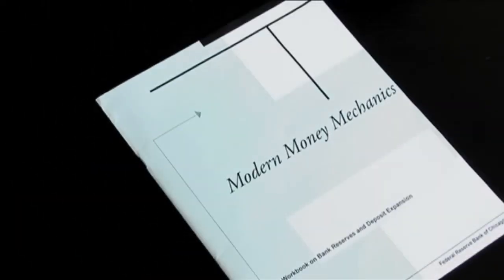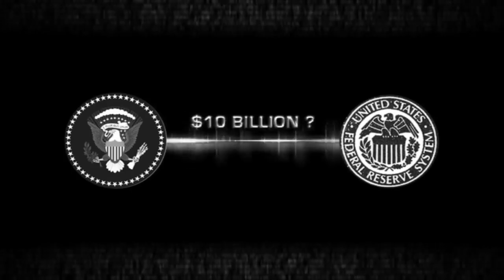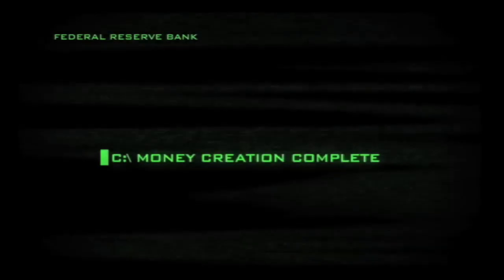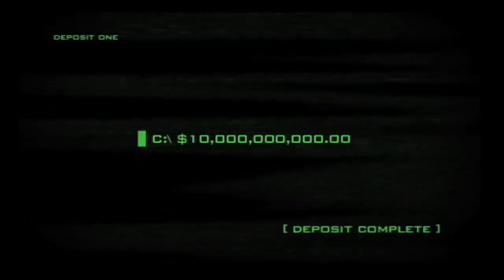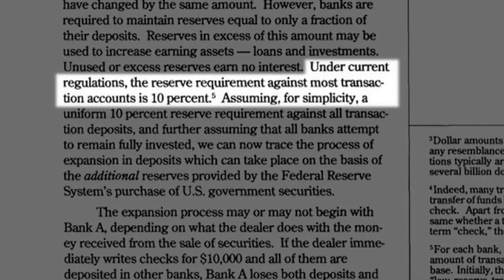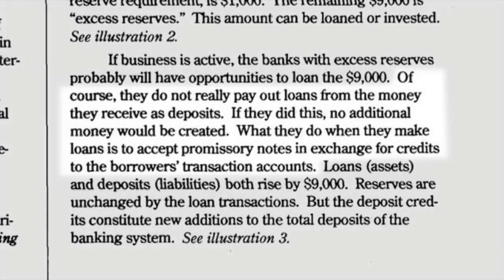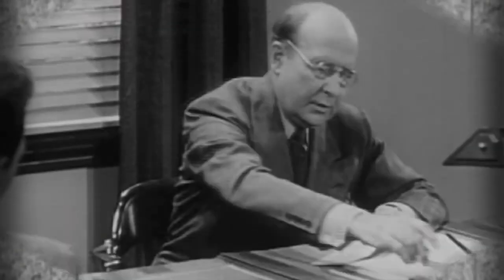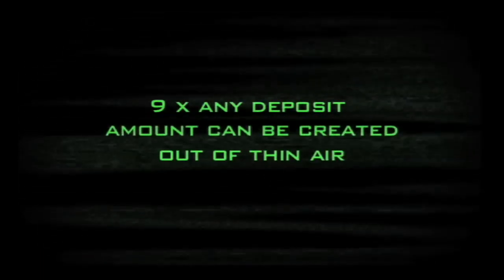HOW MONEY IS CREATED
Modern money mechanics